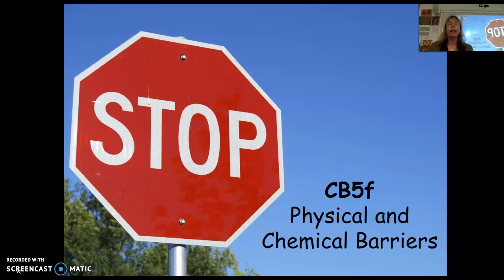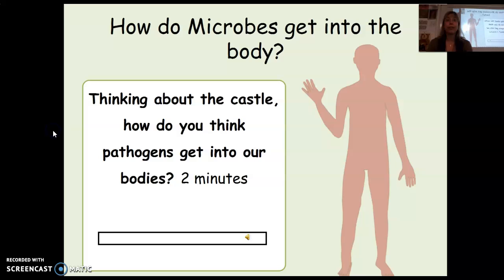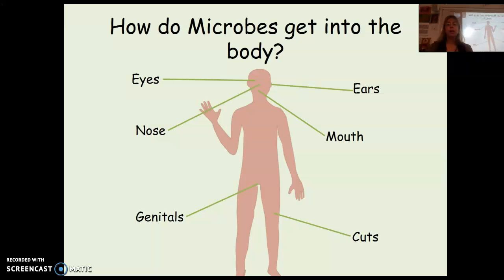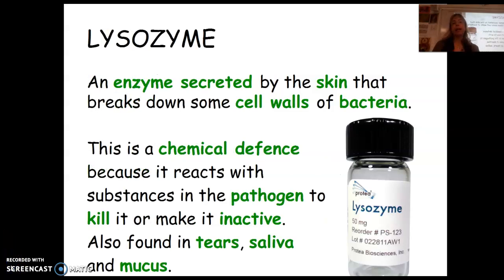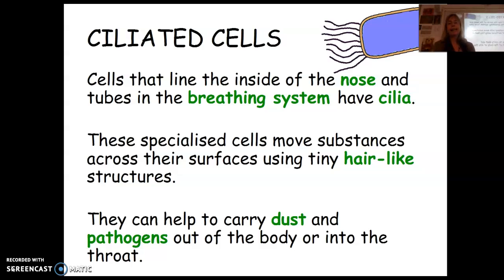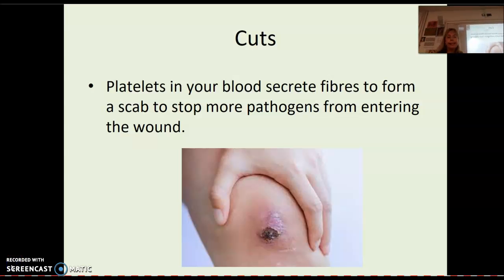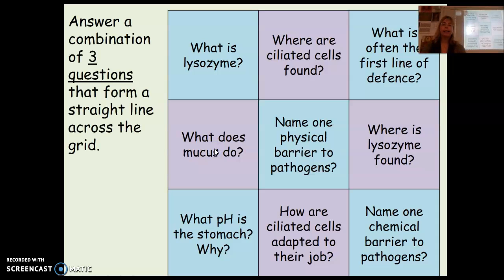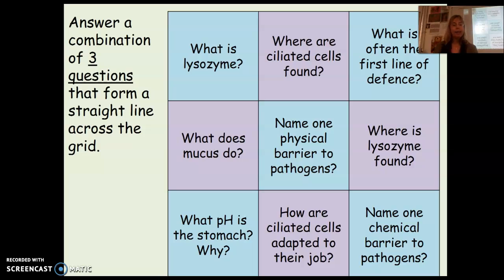Body Defenses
GCSE Biology - Physical and Chemical barriers